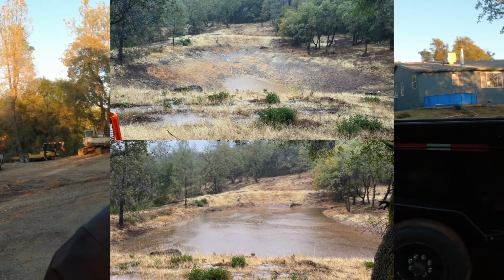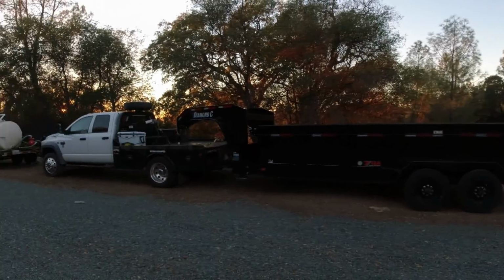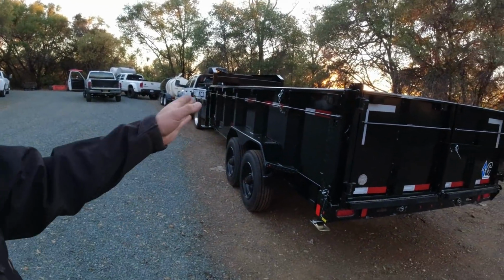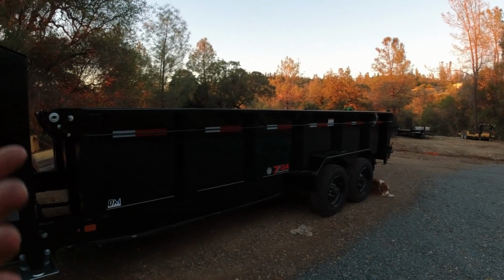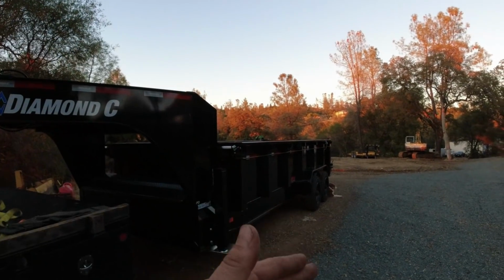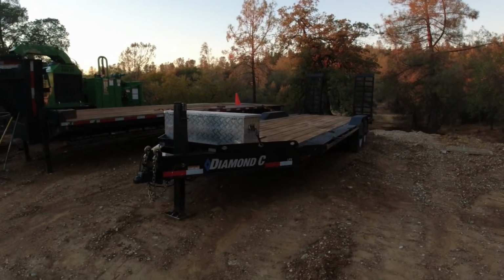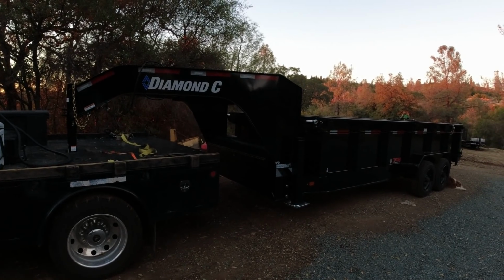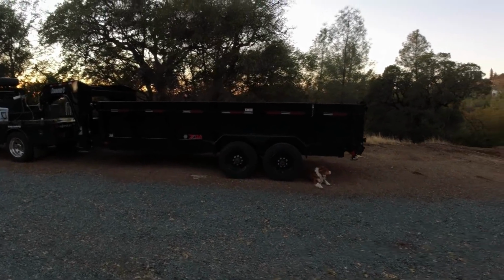Reasons why I ordered my dump trailer like this. Questions answered.